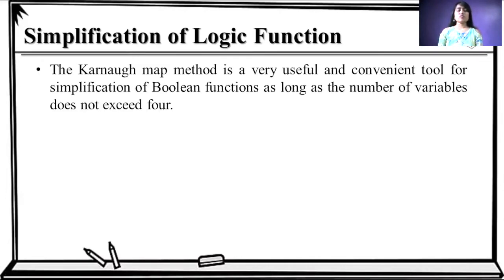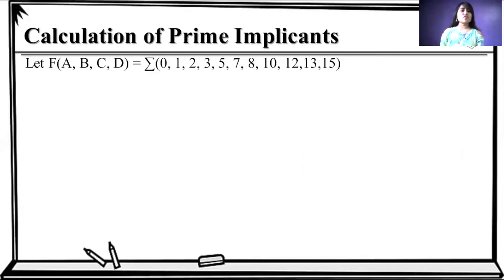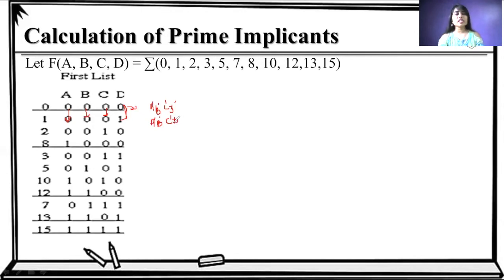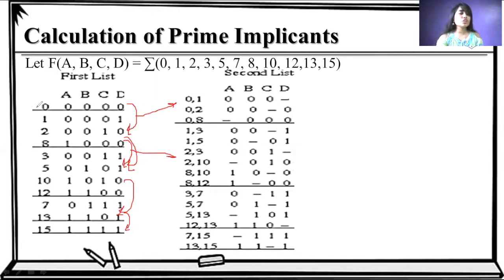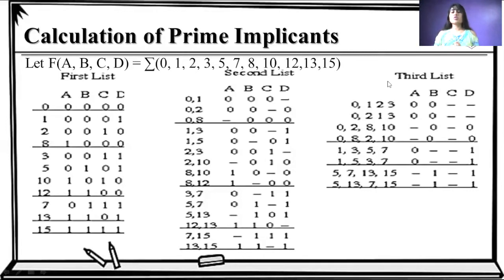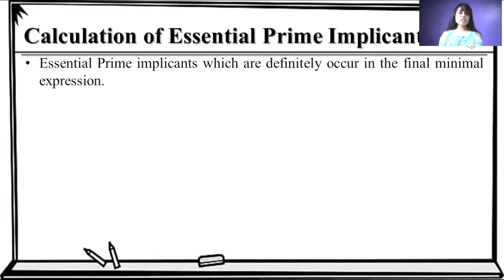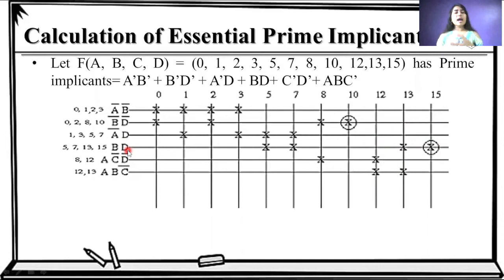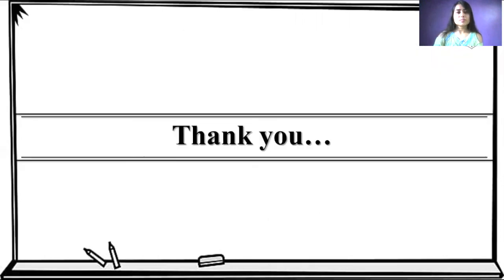Unit 2 | Lecture 6 | Simplification of Logic Function: Q Map | Tabular Method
Topics Covered:

Q Map
Tabular Method
Prime Implicants
Essential Prime Implicants

SUBJECT:-DIGITAL FUNDAMENTALS
UNIT 2:- COMBINATIONAL DIGITAL CIRCUITS
TOPIC NAME: - SIMPLIFICATION OF LOGIC FUNCTION: Q-MAP

1. Define: Prime implicant

2. Define: Essential Prime implicant

3. Obtain Prime implicants F (w, x, y, z) = Σ m (0, 1, 2, 8, 10, 11, 14, 15)

4. Calculate essential Prime implicants of F (w, x, y, z) = Σ m (0, 1, 2, 8, 10, 11, 14, 15)

5. Obtain Prime implicants F(A,B,C,D) = Σ(1,2,3,5,6,7,8,9,12,13,15)

6. Calculate essential Prime implicants of F(A,B,C,D) = Σ(1,2,3,5,6,7,8,9,12,13,15)

7. Unchecked term in the table are
a) Even implicants
b) Prime implicants
c) Non-Prime implicants
d) Implicants